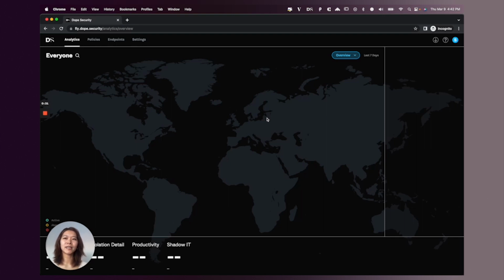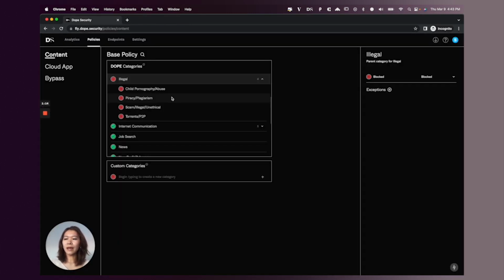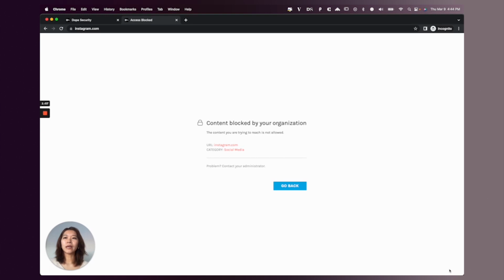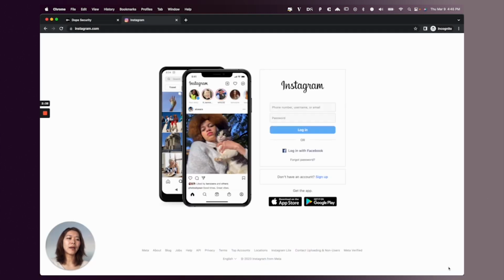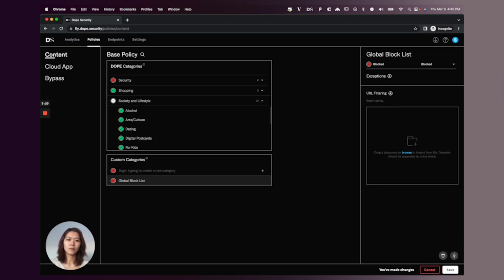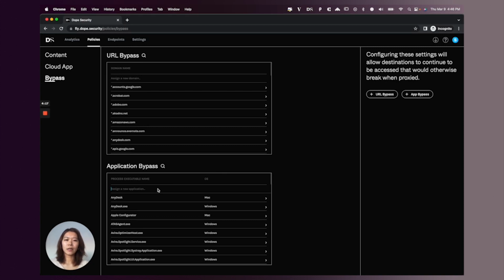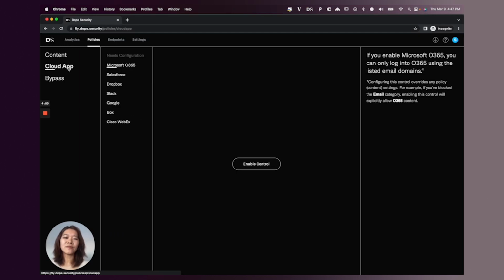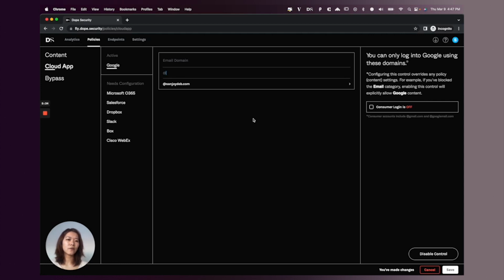dope.security Pre-Check: Configuring Your Secure Web Gateway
In this demo, we’ll simplify policy enforcement across your organization. Start with the base policy, which protects all imported users and includes common URL categories. Customize the policy and create exceptions for specific groups. Explore Bypass lists and Cloud App Control. to see how we simplify data security.